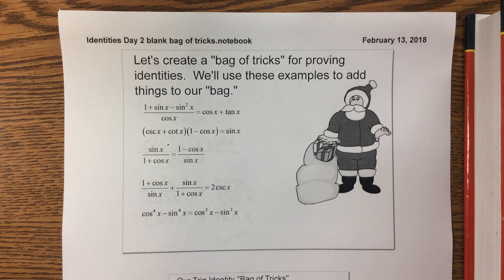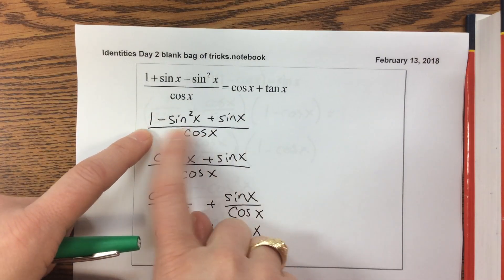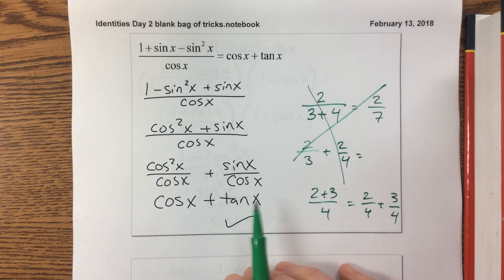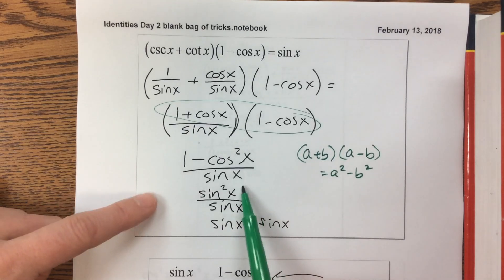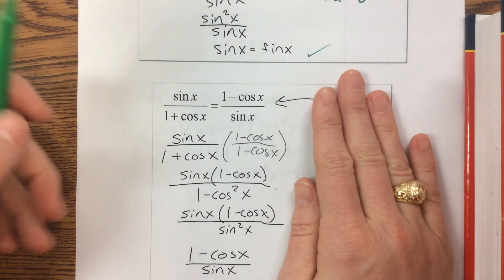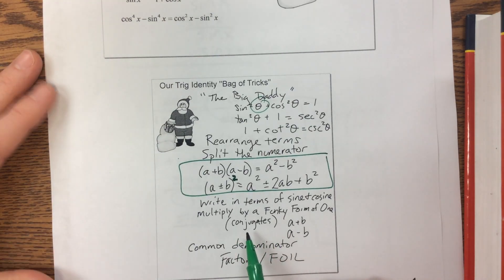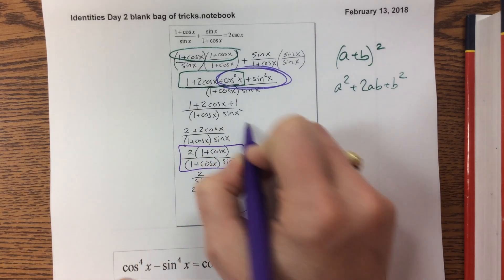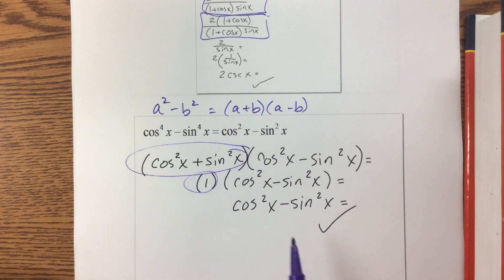Trig Identities Bag of Tricks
Ms. Kosh talks through the notes from the second day of trig identities.  We kept a running list of strategies to try in our 'bag of tricks'.  Watch the video, and then go practice!!!